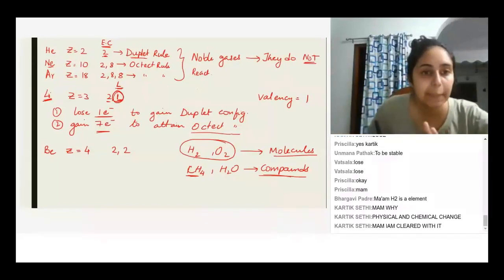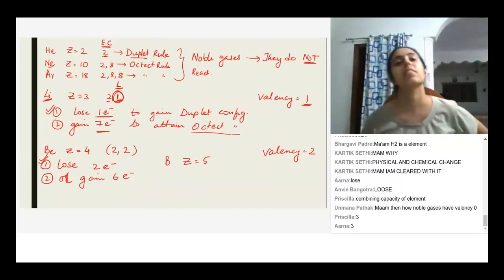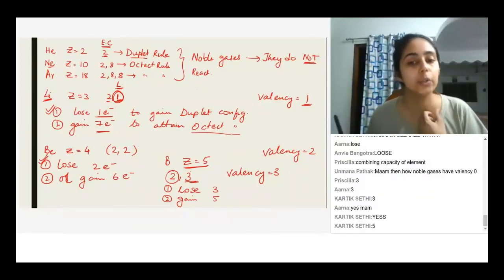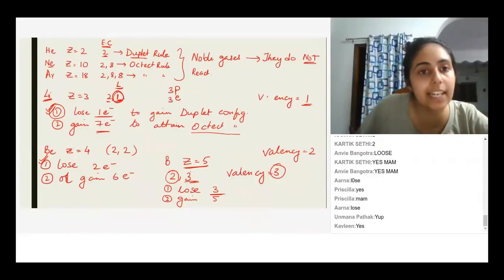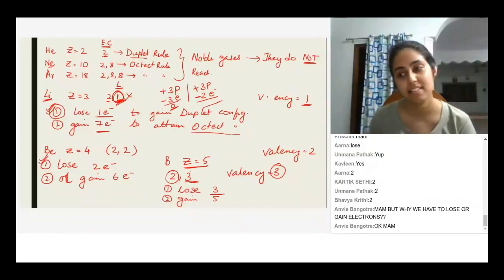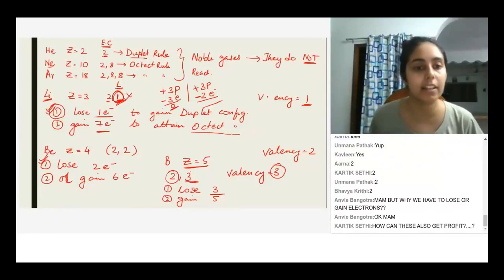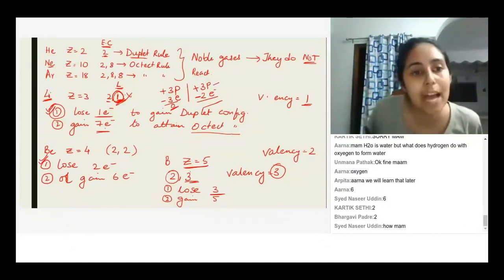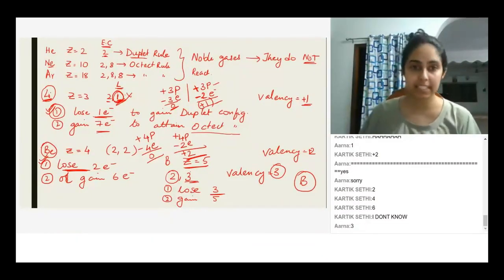Valency of an Atom PART 1 | Language of Chemistry | Class 7 | UPrep | IIT JEE/NEET